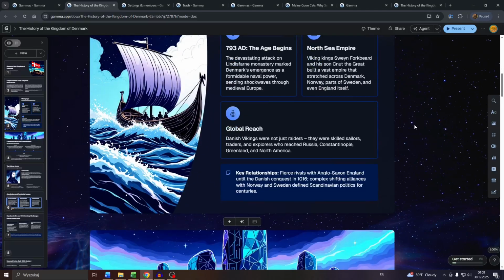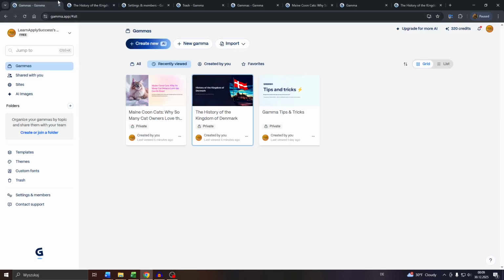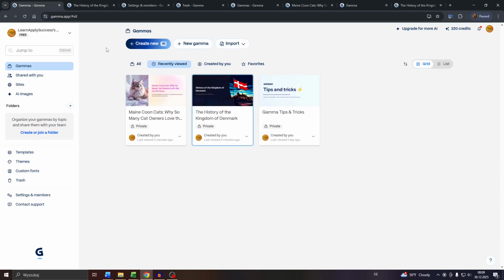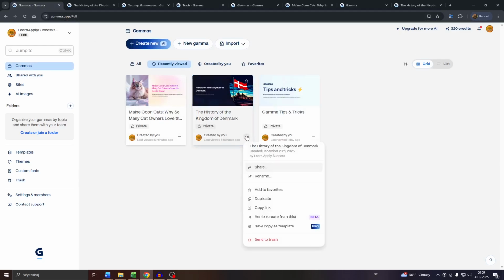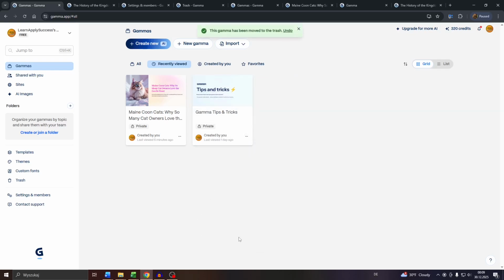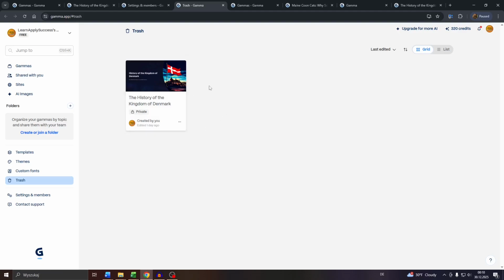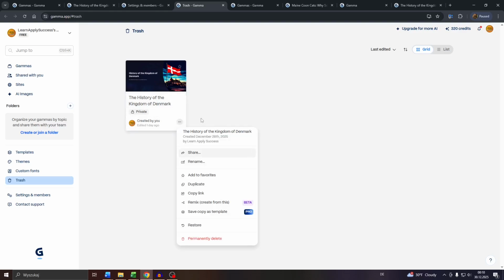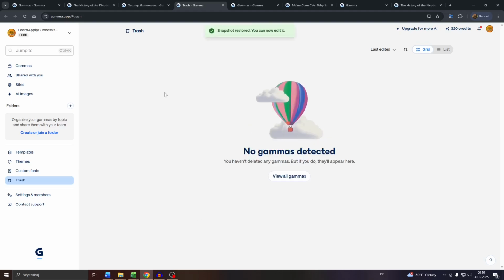How to Restore Removed Presentation on Gamma AI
This video explains how to restore a removed presentation in Gamma AI.